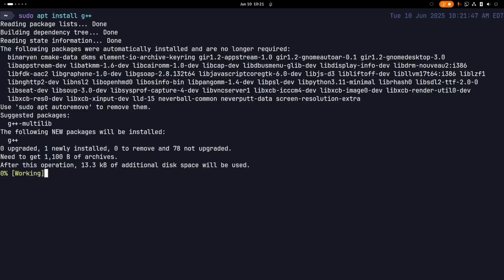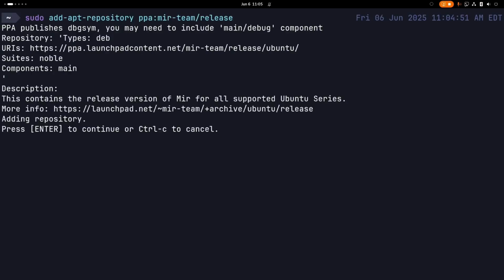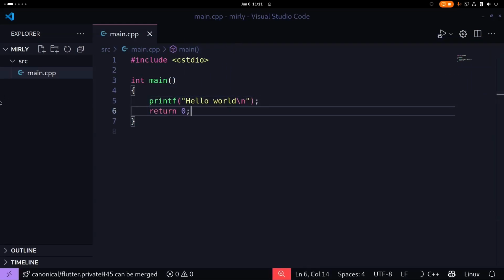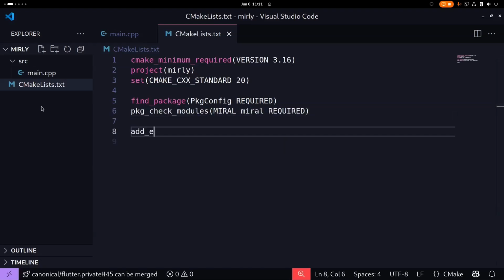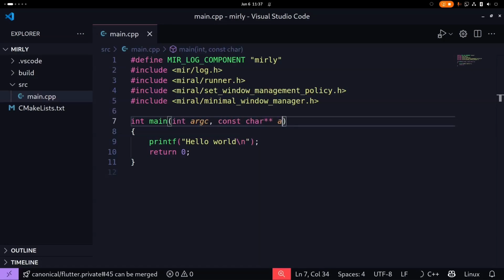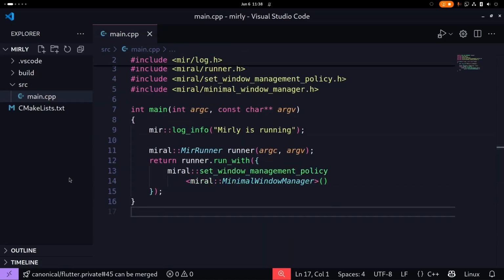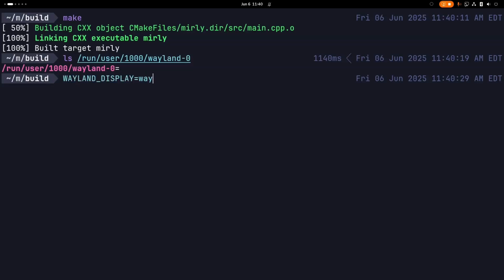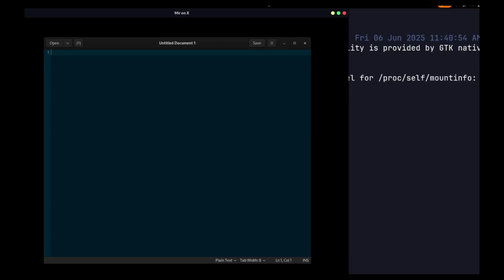How to build your Wayland compositor with Mir - Part 1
The first in a series of videos detailing how to use the Mir libraries to build your own compositor, or display server.

In this video you'll see how to:
- install the Mir libraries
- set up your developer environment
- build a basic compositor